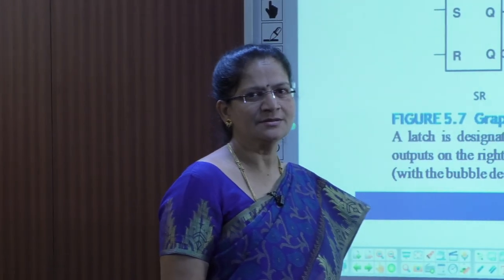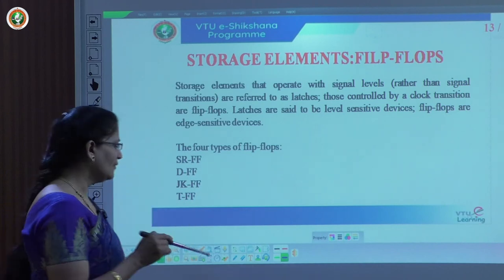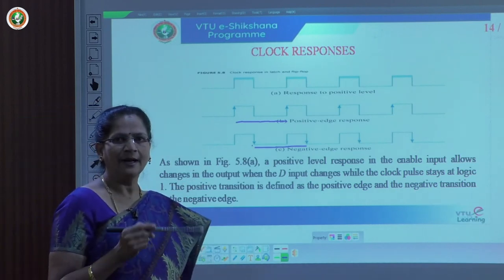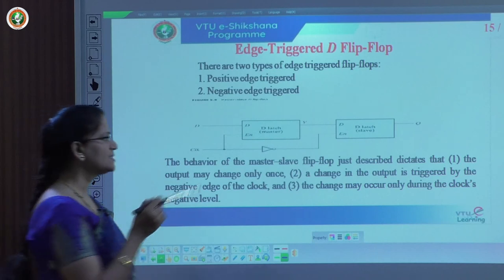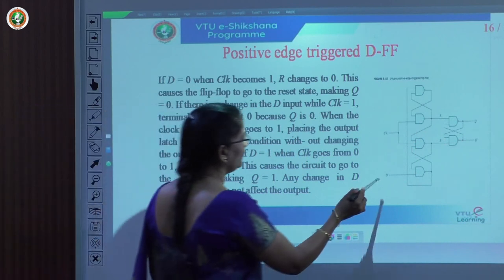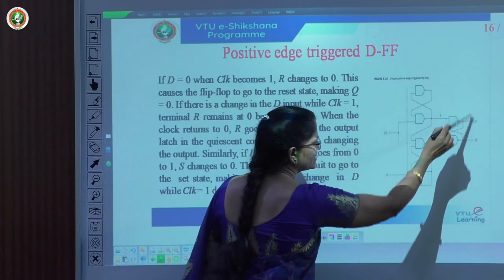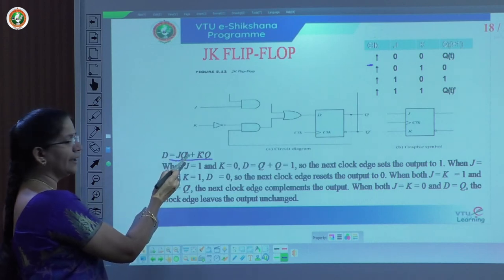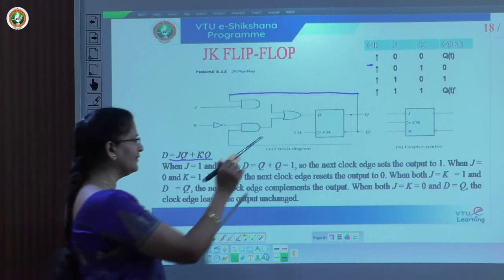Module 1 -- Lecture 08